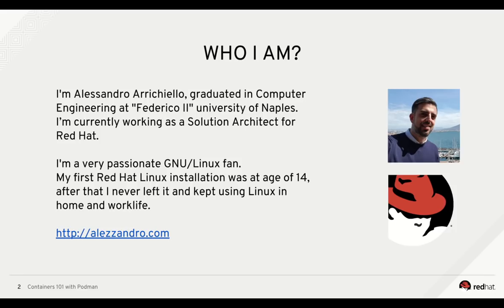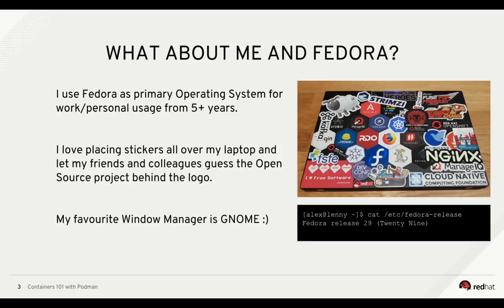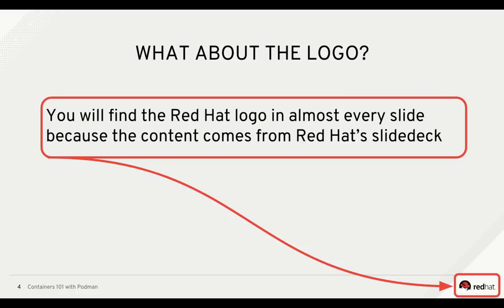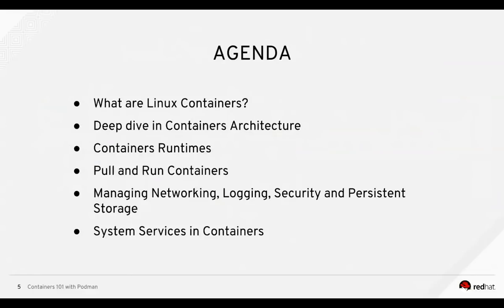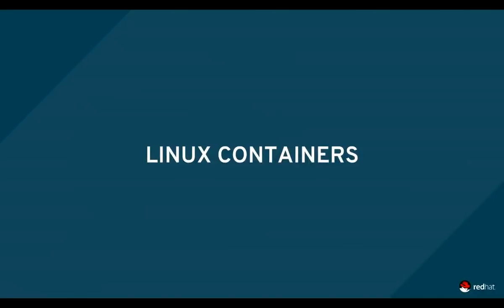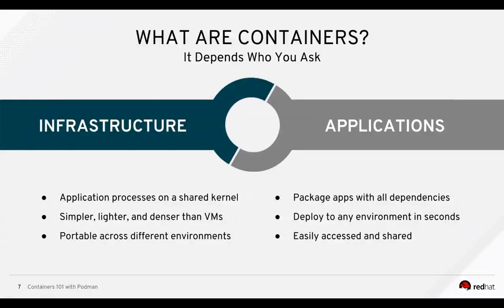Containers 101 with Podman on Fedora 29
Containers are becoming the de facto standard for building and distributing applications. Fedora as a modern operating system already supports container use by default. As with every new technology, there are different applications and services available for adopting it. This classroom will explain the basics of containers technology and its implementation in Fedora 29 using new open source tools like podman and buildah.

About the Instructor:
Alessandro Arrichiello is a Solution Architect for Red Hat. He has a passion for GNU/Linux systems, which began at age 14 and continues today. He works with tools for automating Enterprise IT, configuration management, and continuous integration through virtual platforms.

He’s now working on distributed cloud environments via PaaS (OpenShift), IaaS (OpenStack) and process management (CloudForms), container building, instance creation, HA services management, and workflow building.